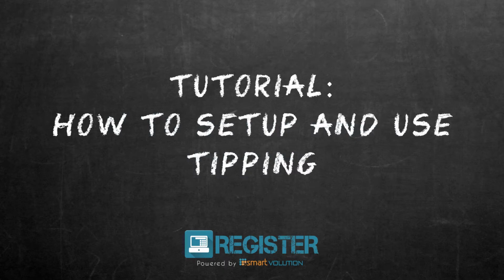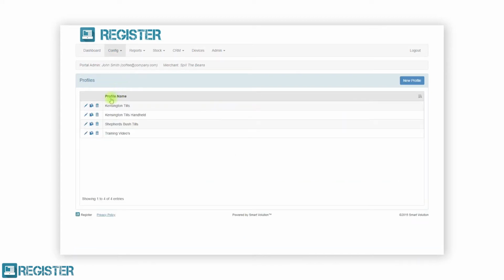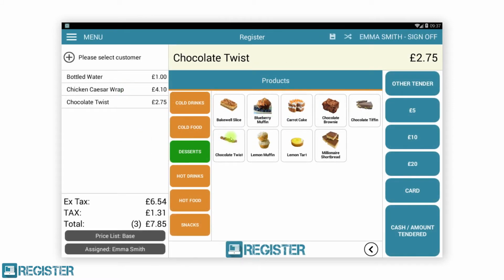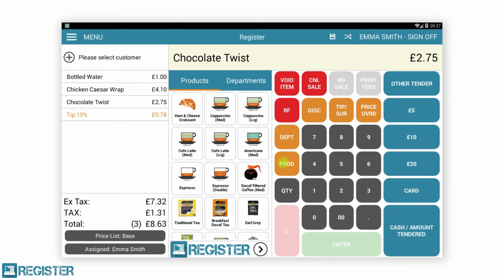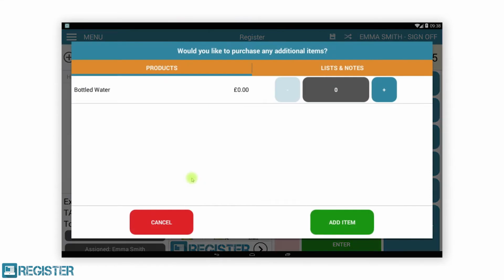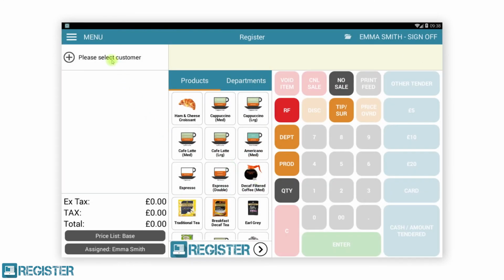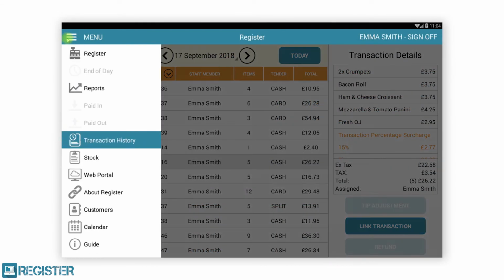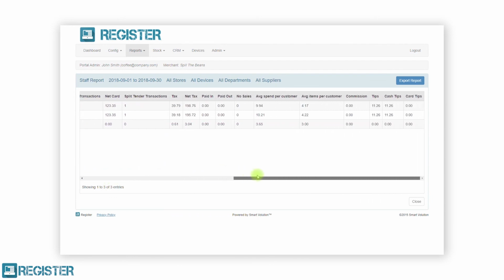Register Tutorial #30 – Tipping Overview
In this video we learn how to configure Tipping in the Web Portal and use the Tips on the Register Client.  We will get a deeper understanding of Tips and how to complete the following:

- Enable Tips
- Apply a Tip before tendering
- Apply a Tip after tendering
- View Reports containing Tips